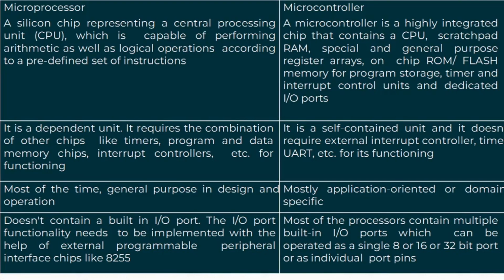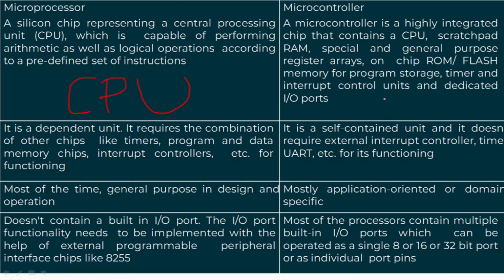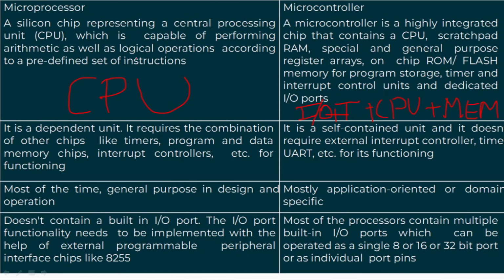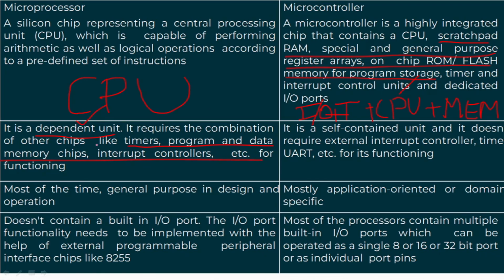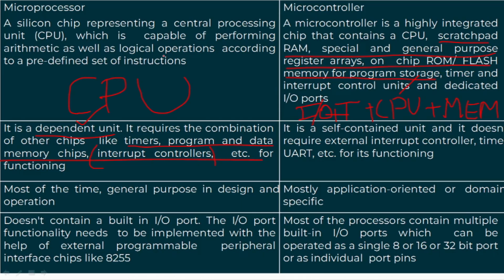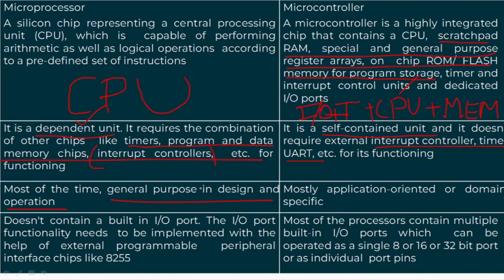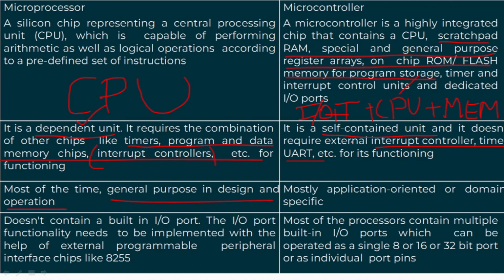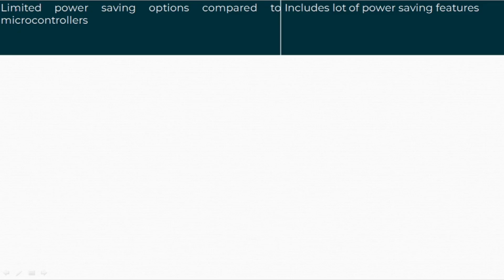Microprocessor vs Microcontroller | VTU ECE/CSE Basics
Microcontroller vs Microprocessor – What’s the Difference?

In this video, learn the key differences between a microcontroller (MCU) and a microprocessor (MPU) — a foundational topic in Embedded Systems, COA, and Microcontrollers Lab.

✅ Covered in this video:

Basic architecture comparison

Components on chip

Power, cost, performance differences

📘 Based on VTU Syllabus – ECE/CSE (CBCS 3rd–5th Sem)